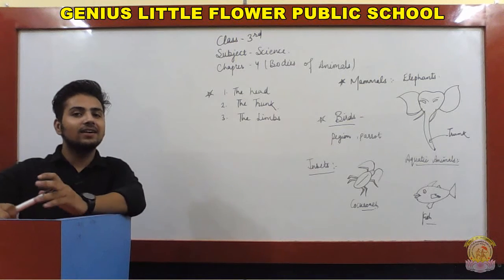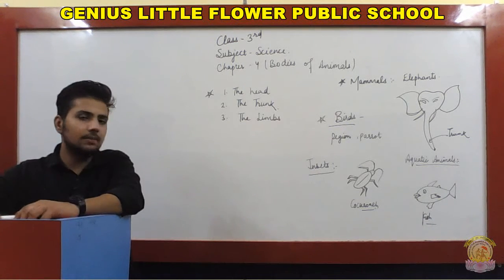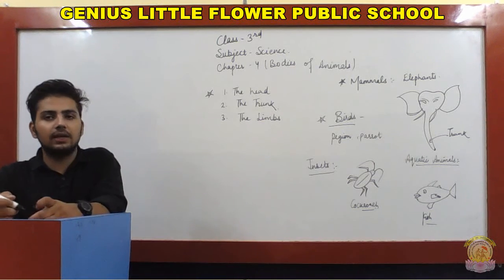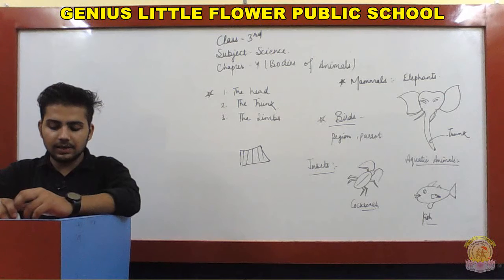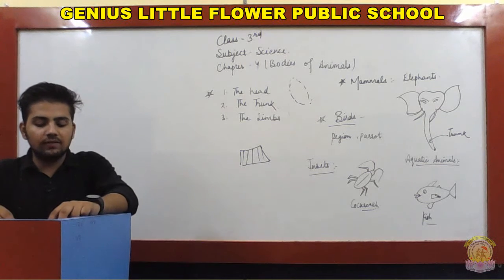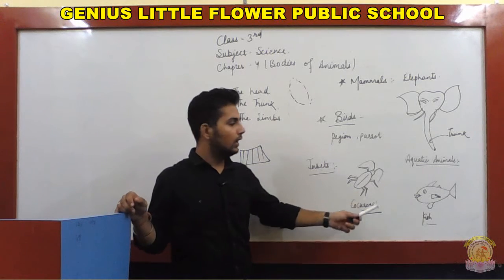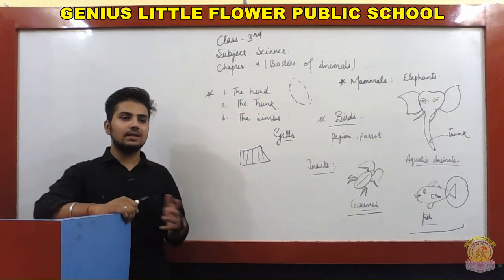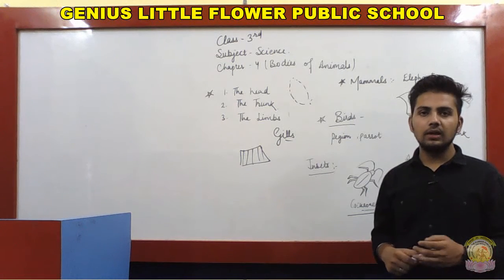3rd | Science | Ch-4 | Part-2 | {by Mr. Rupesh Chilana}